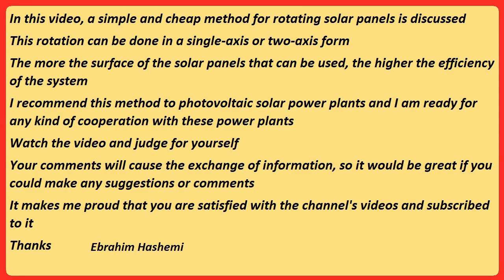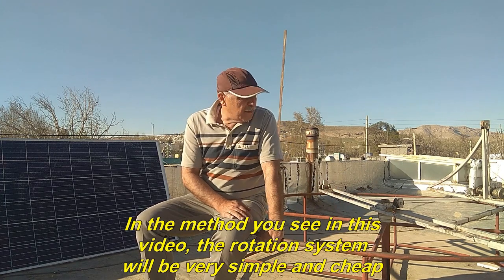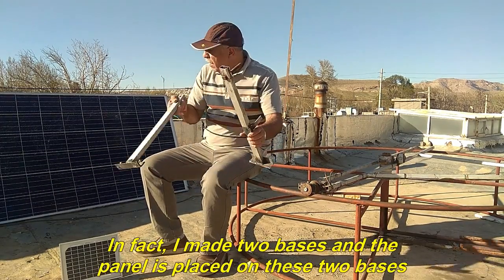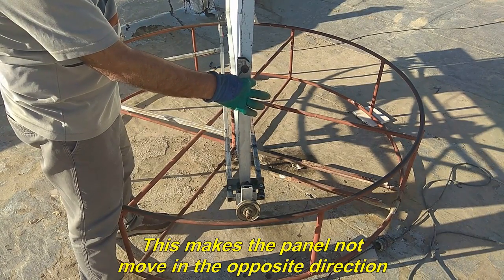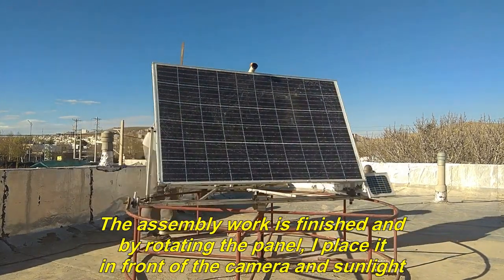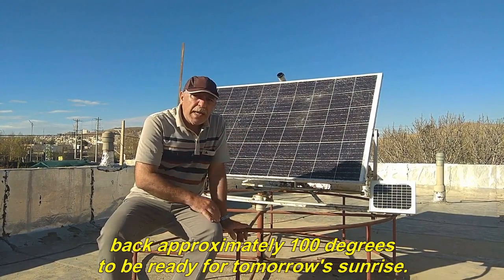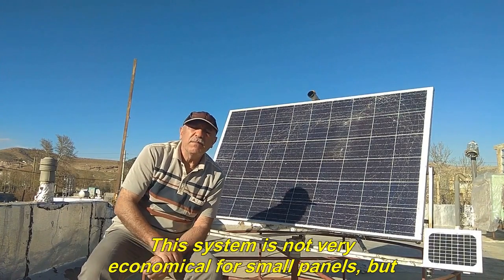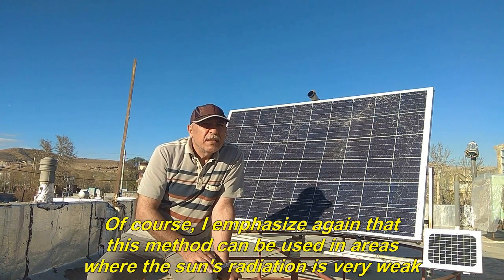solar panel rotation system.rotating solar panels.The easiest way to rotate a solar panel.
In this video, it is discussed to increase the solar panel power from 30 percent to 80 percent.
In this method, large panels can be moved at low cost in uniaxial mode and in biaxial mode and increase the energy in photovoltaic power plants.
In this video, a simple and cheap method for rotating solar panels is discussed
This rotation can be done in a single-axis or two-axis form
The more the surface of the solar panels that can be used, the higher the efficiency of the system
I recommend this method to photovoltaic solar power plants and I am ready for any kind of cooperation with these power plants
Watch the video and judge for yourself
Your comments will cause the exchange of information, so it would be great if you could make any suggestions or comments
Thanks
Ebrahim Hashemi